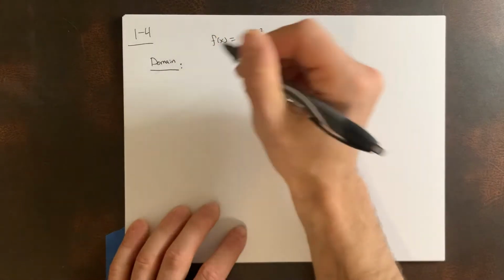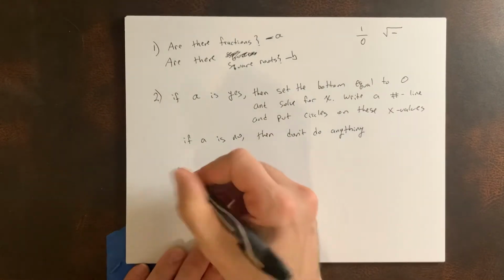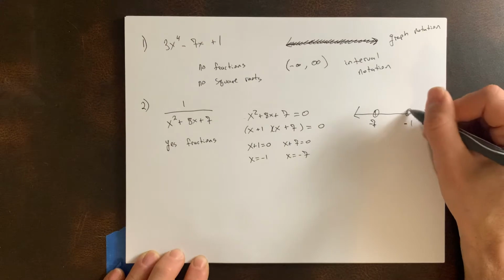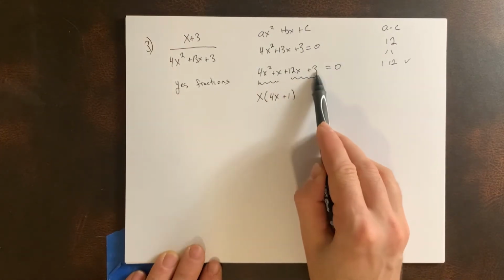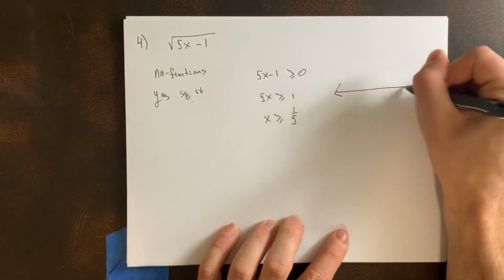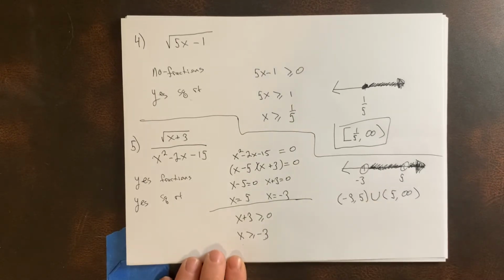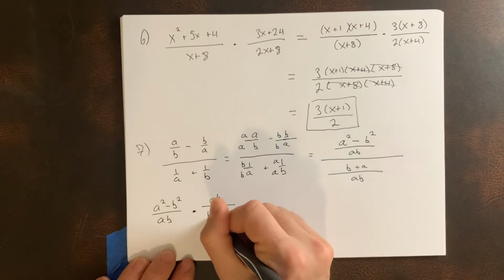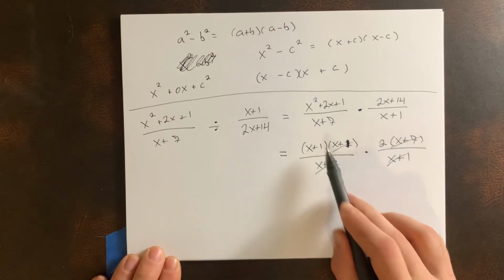Math 126 - Section 1.4